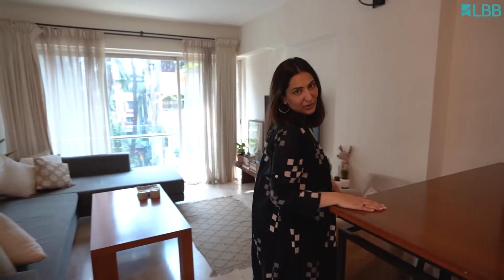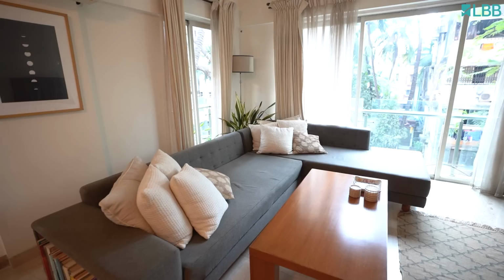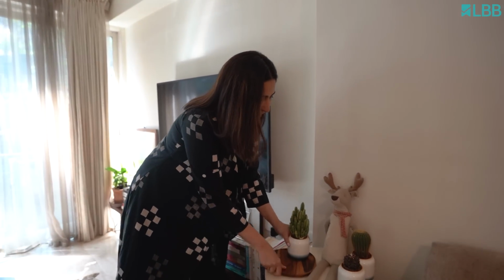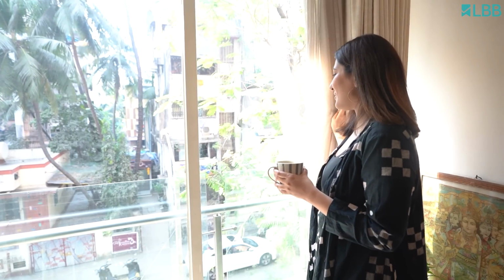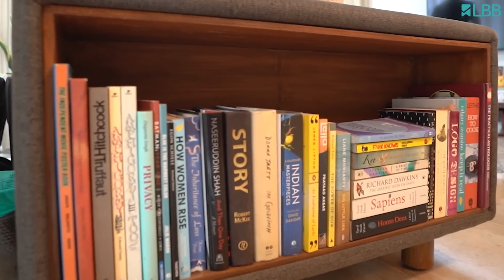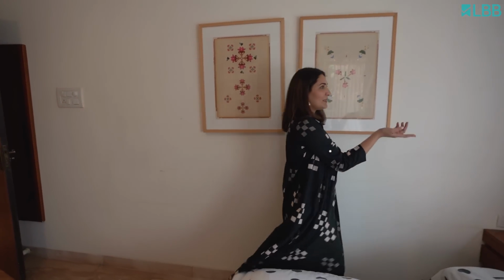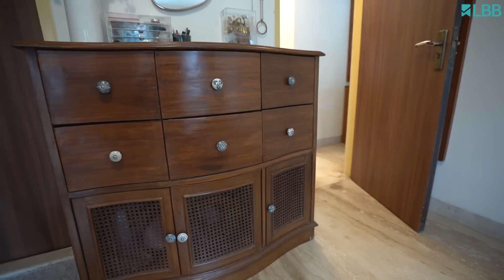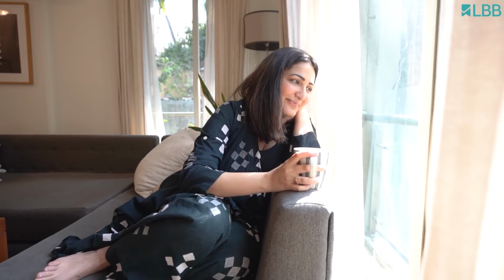Inside The Minimalist Home Of Actress Eisha A Chopra 🤍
Eisha's home is a true reflection of her personality! Watch on to see how she has upcycled most of the furniture to create her beautiful space.